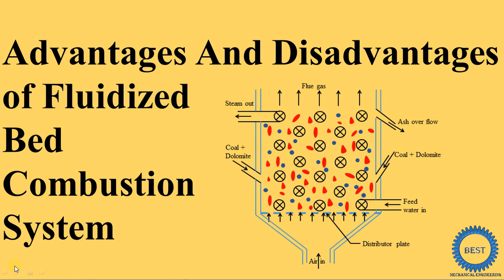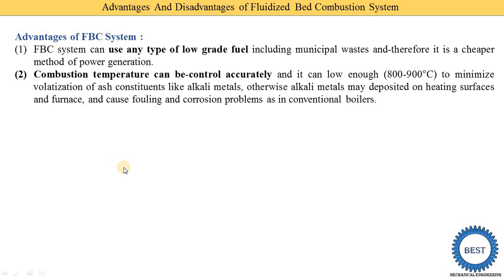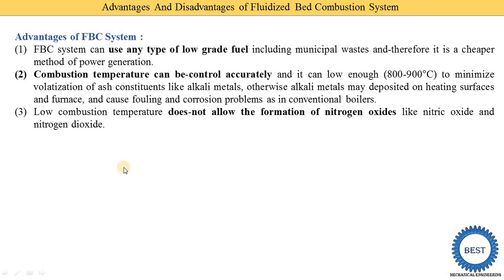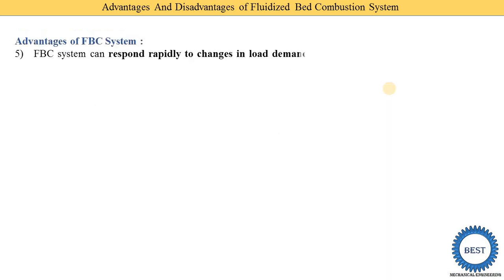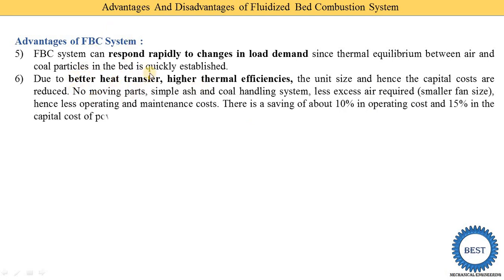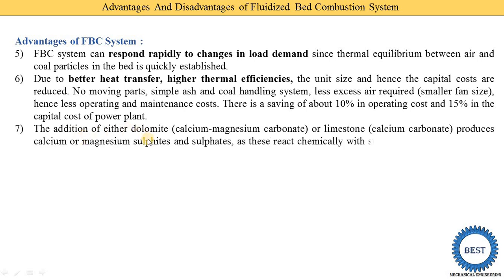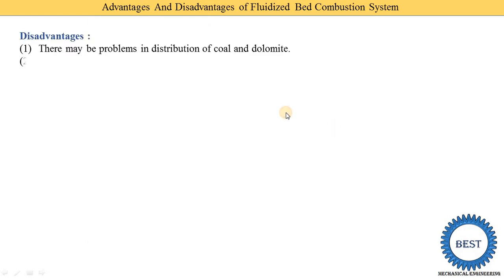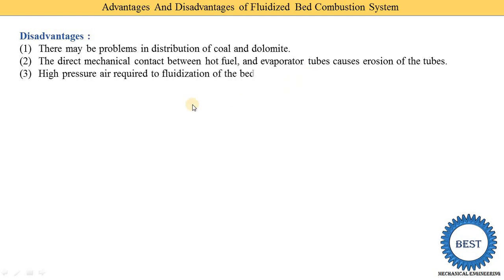Advantages And Disadvantages of Fluidized Bed Combustion System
In this video, I explained Advantages And Disadvantages of Fluidized Bed Combustion System.